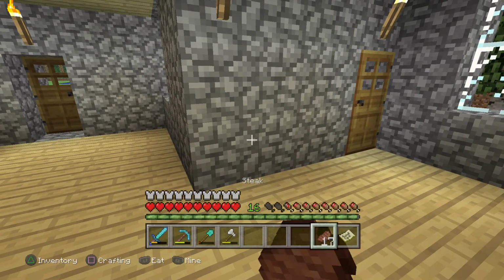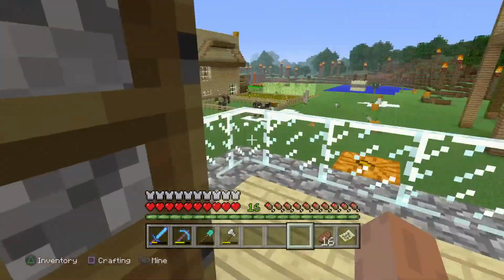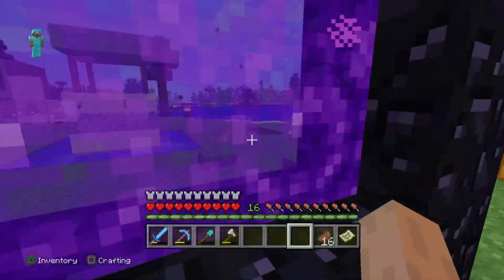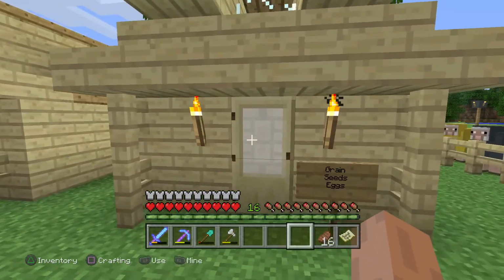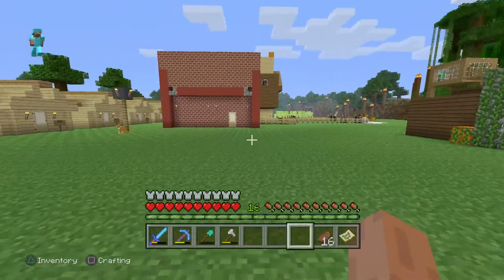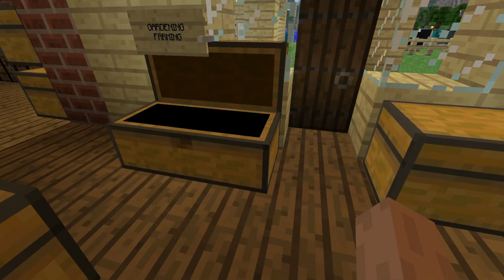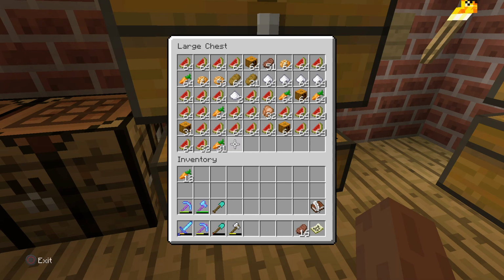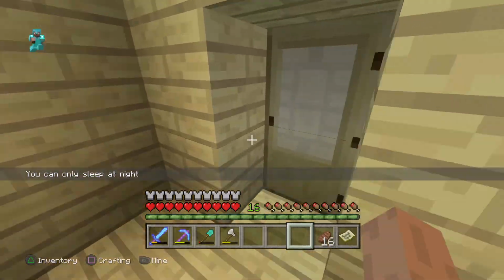Minecraft: A Life Sucker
Tiff and I's Survival World, around 30 hours